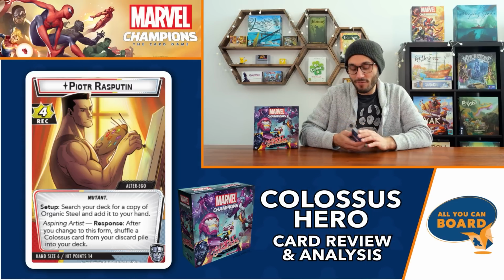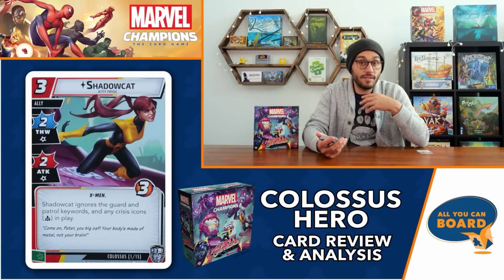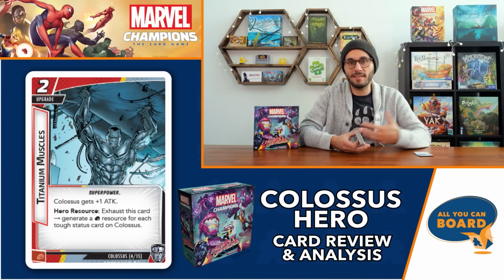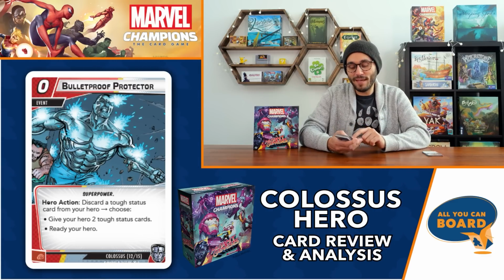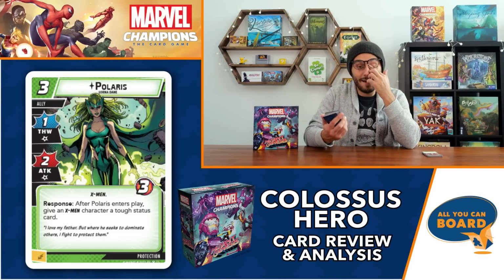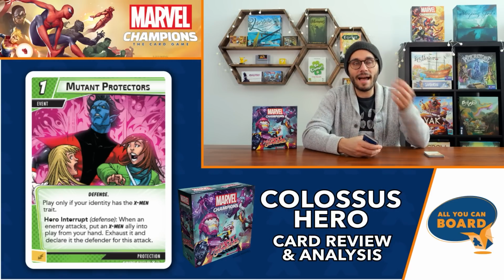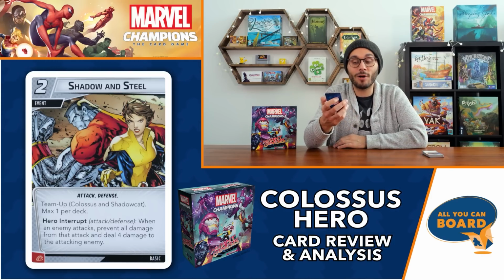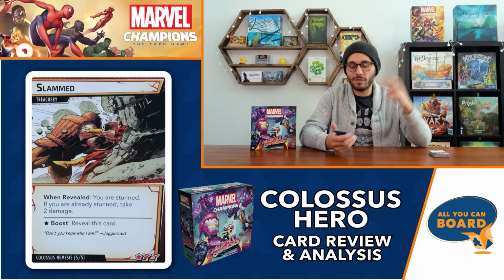Colossus Hero Review | Marvel Champions: Mutant Genesis | Tough Statuses as Resources are FUN!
Colossus is the first new hero included in the Mutant Genesis expansion for Marvel Champions and he may just be my favourite of the first batch of X-Men heroes. Using tough status cards as resources is a new mechanic and a lot of fun to play around with!
If you enjoy our videos, consider subscribing to the channel and/or joining our Discord community for further discussion, or support us either on Patreon, Paypal or by purchasing merchandise from our store! All links can be found below and we really appreciate your support!
✨Official AYCB Discord Community✨
🙏Or if you'd prefer, send us a tip!🙏
Pop in and purchase any board games that have been featured on AYCB in the last year and say the discount code "TOP SHELF BILLING" to receive 10% off the games!
0:00 Overview
1:08 Piotr Rasputin (Alter-Ego)
3:02 Colossus (Hero)
4:59 Shadowcat Ally
6:50 Piotr's Studio
7:51 Iron Will
9:04 Titanium Muscles
10:10 Organic Steel
11:35 Made of Rage
12:51 Steel Fist
13:59 Bulletproof Protector
15:18 Armor Up
16:37 Nightcrawler Ally
18:11 Polaris Ally
19:13 Protective Training
20:27 Powerful Punch
22:17 Mutant Protectors
23:29 Defensive Energy
24:46 Professor X Ally
26:39 The X-Jet
27:15 Shadow and Steel
28:07 Homesick Obligation
29:00 Juggernaut Nemesis
29:43 Rampaging Juggernaut
30:24 Unstoppable
31:22 Slammed
32:11 Colossus Final Thoughts